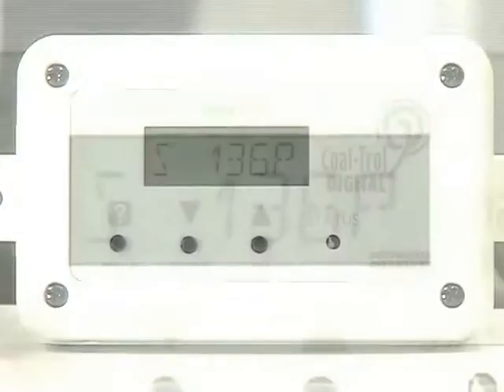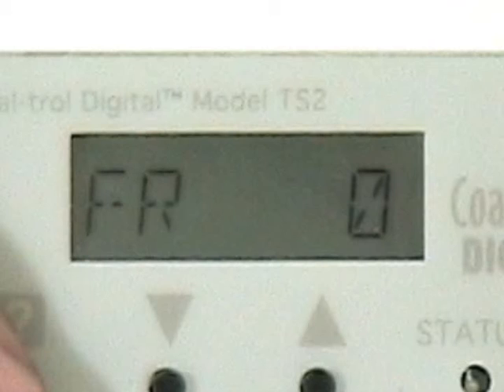2008 Automation Correct Coal-Trol Video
Original video made for Leisure Line by Automation Correct, the inventors of the Coal-Trol stoker control system